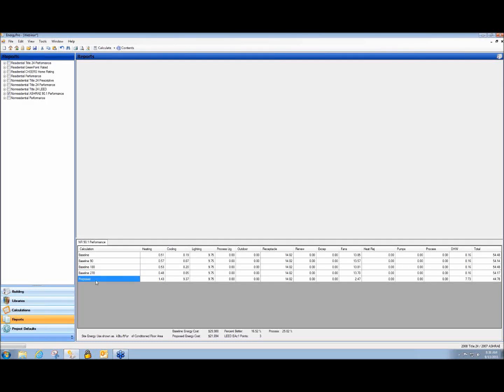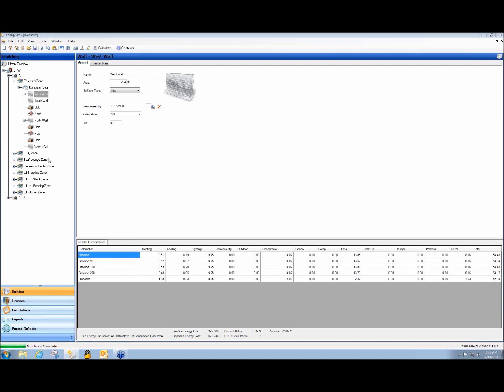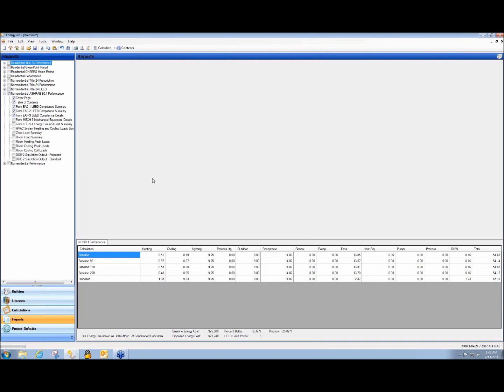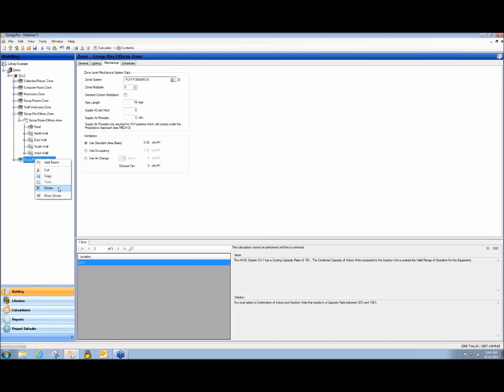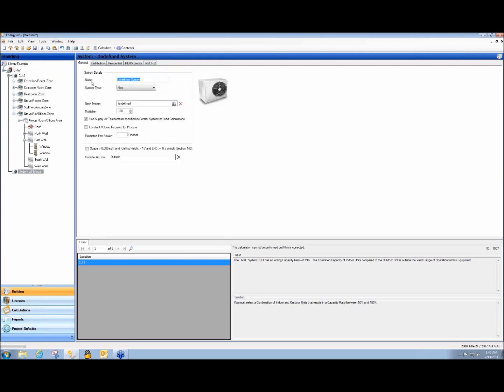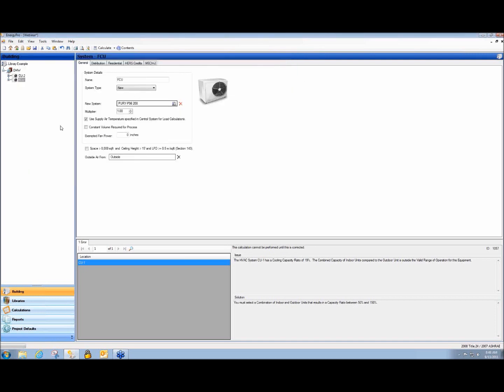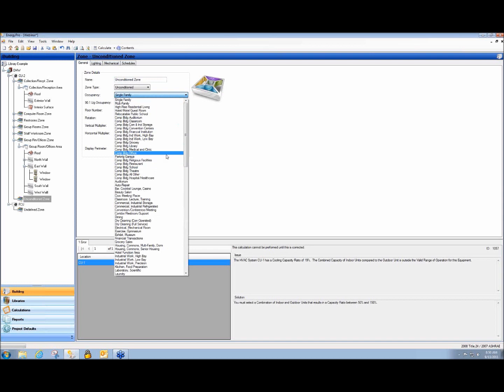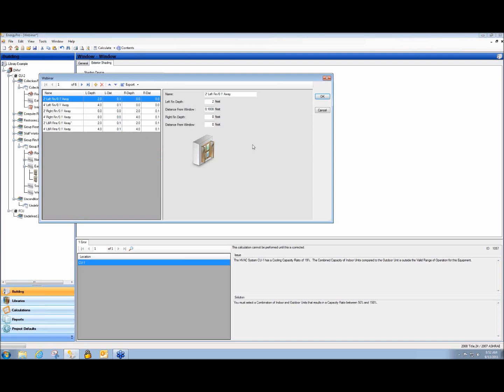VRF Modeling in EnergyPro Section 3